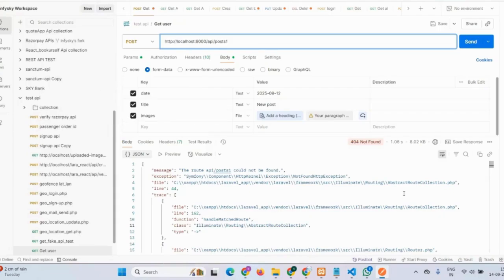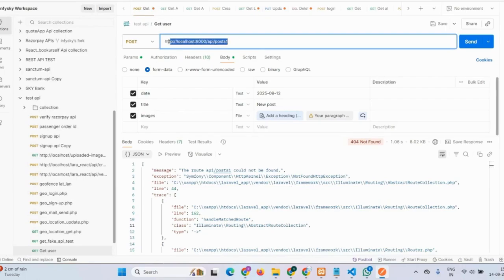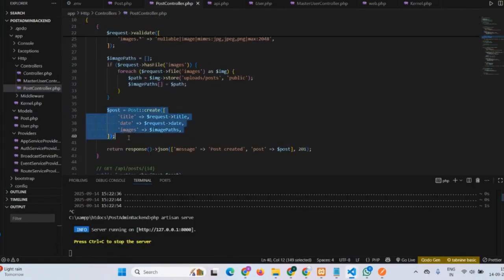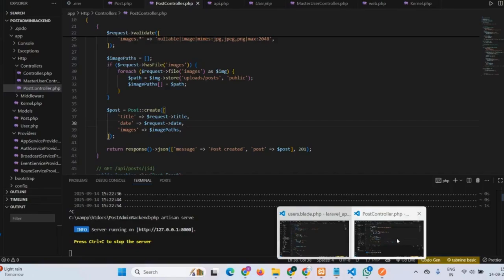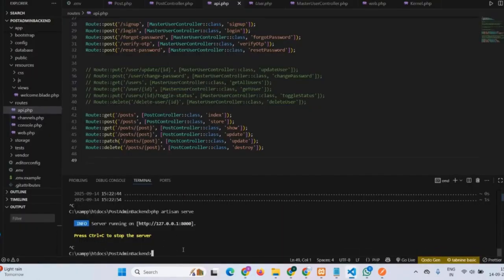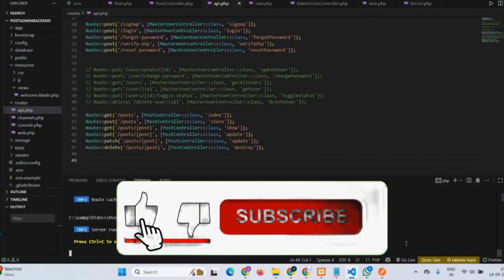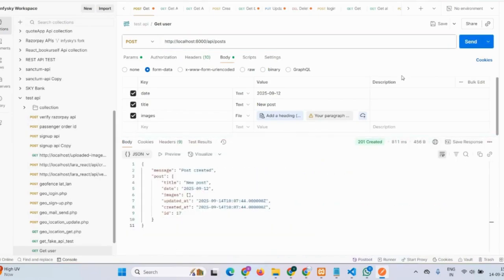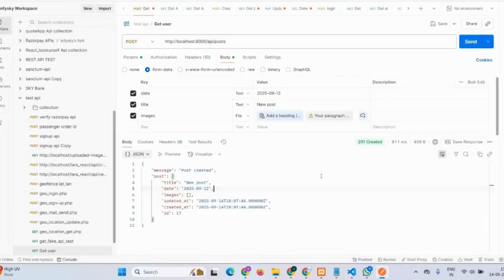Fixing 404 Not Found error in POSTMAN in less than 2 min ?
Fix 404 Not Found error in POSTMAN in less than 2 min ?? | Error 404 Not FoundPostman#postman

What is 404 Not Found in POST request?
How do I fix 404 Not Found?
How do I fix Error 404 in API?
How do you solve HTTP Error 404 The requested resource is not found?
How do you fix the 404 error?
What is a 404 error in API?
What are two main causes of the 404 error message?
Is 404 error permanent?